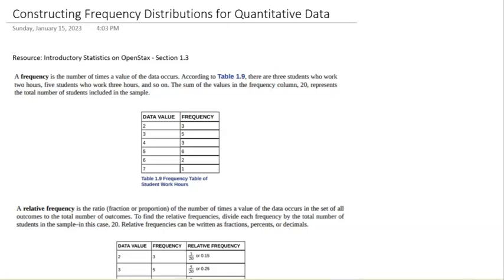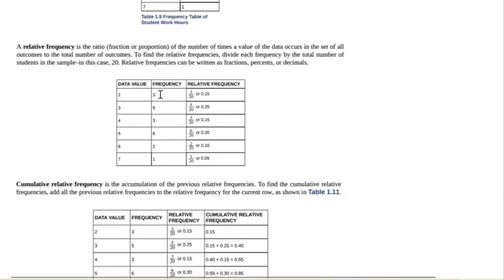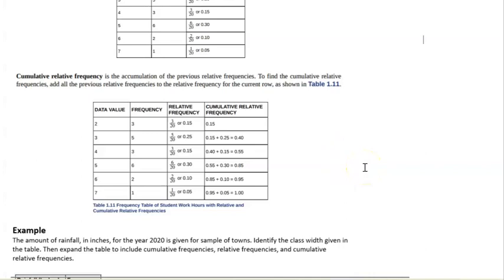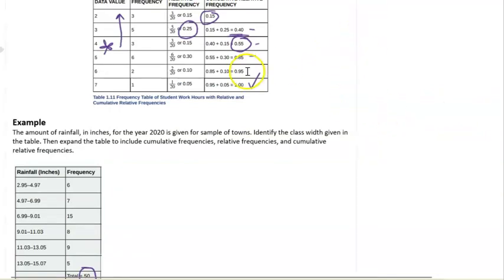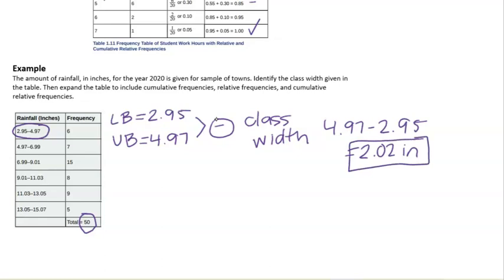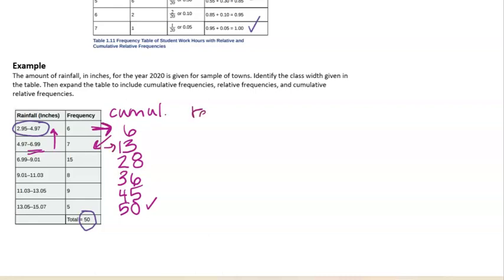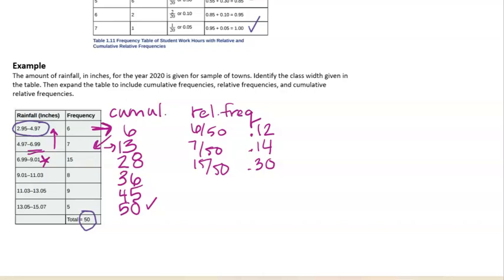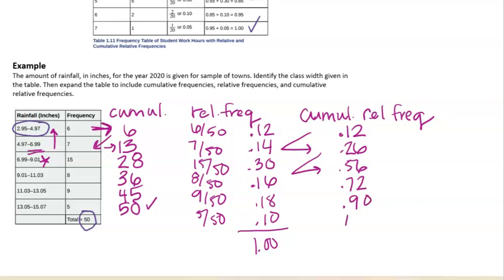MATH 1342 - Constructing Frequency Distributions for Quantitative Data